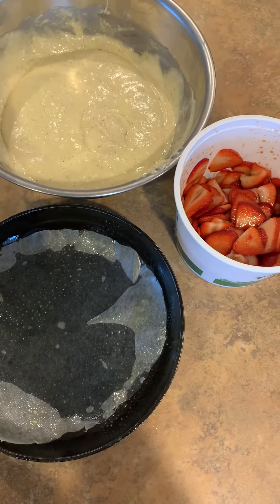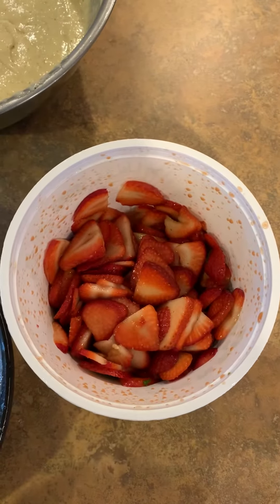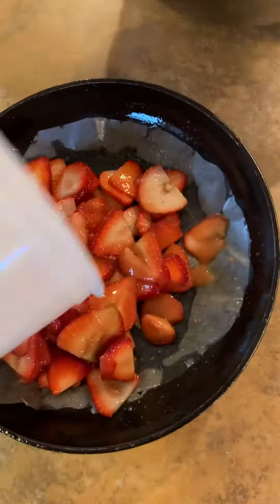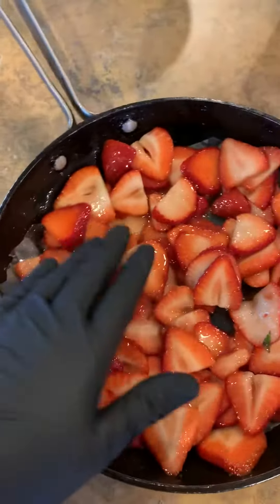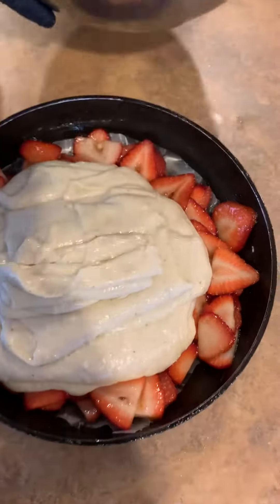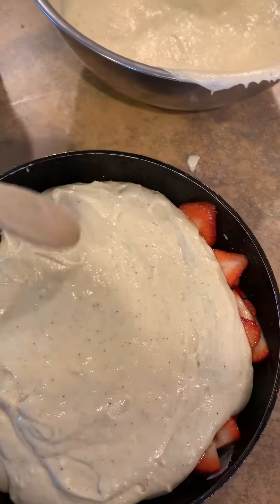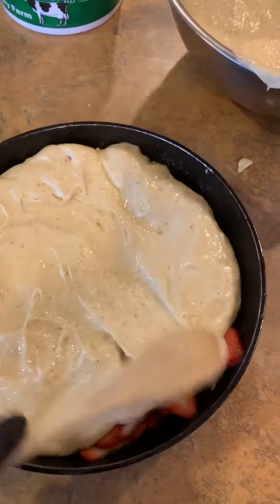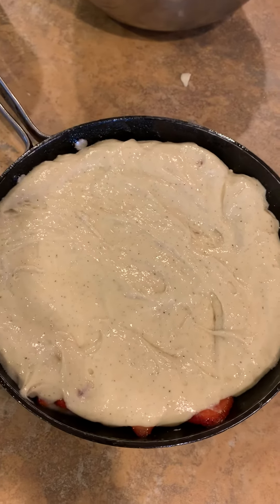ASMR Strawberry Upside Down Cake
First of many culinary inventions by Chef Jeffrey